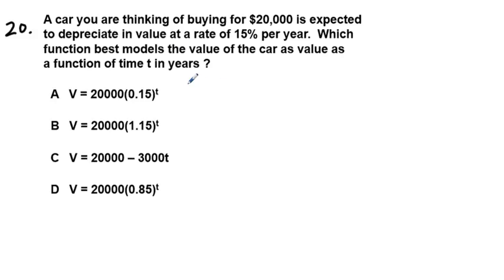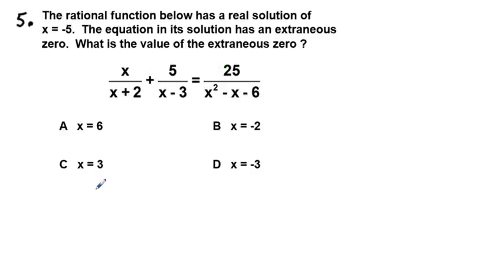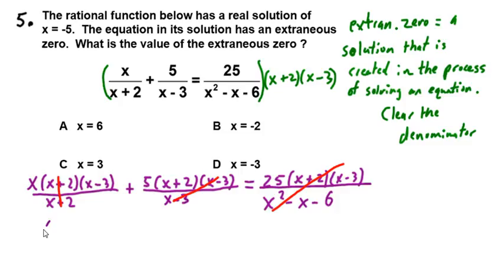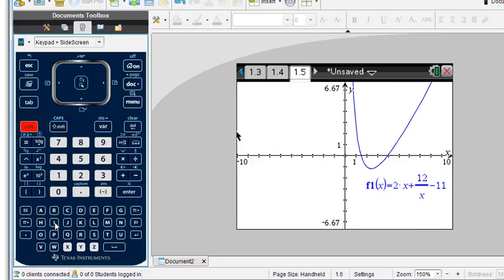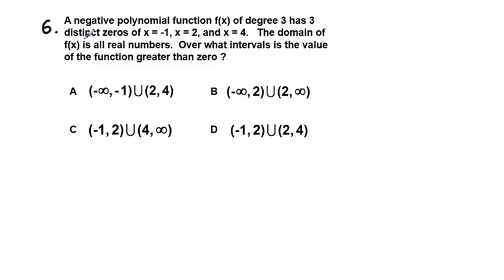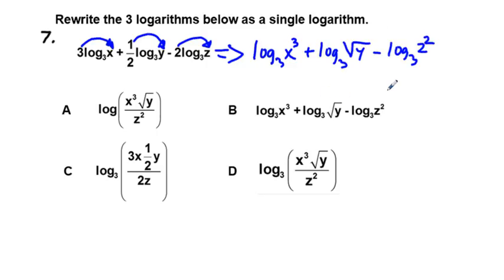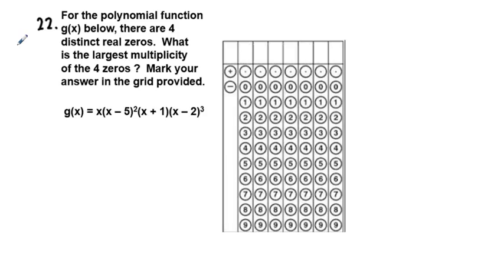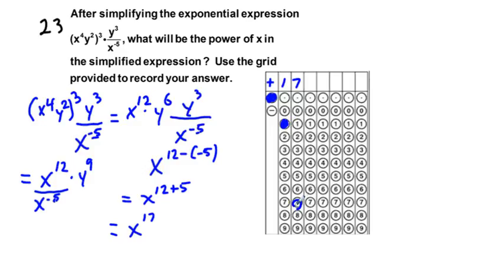Precalculus 2nd 6 Weeks Test Review Selected Problems Fall 2015